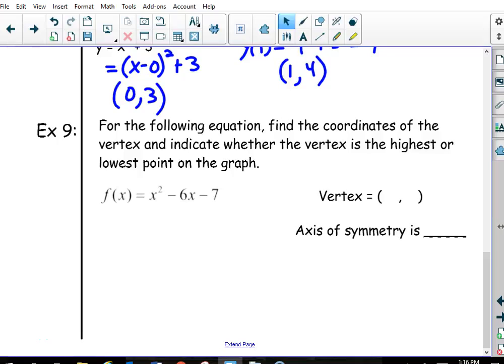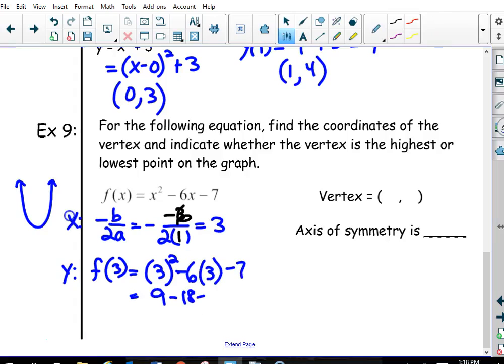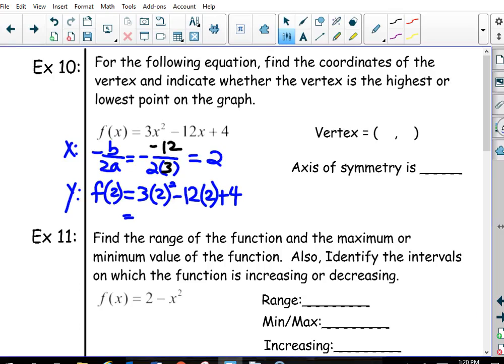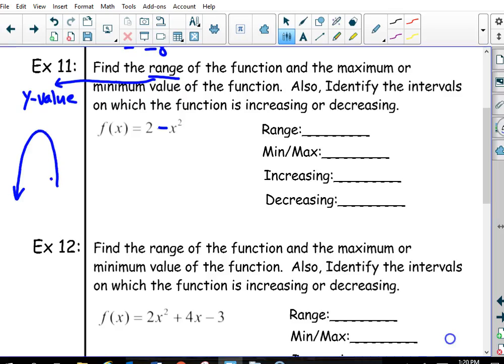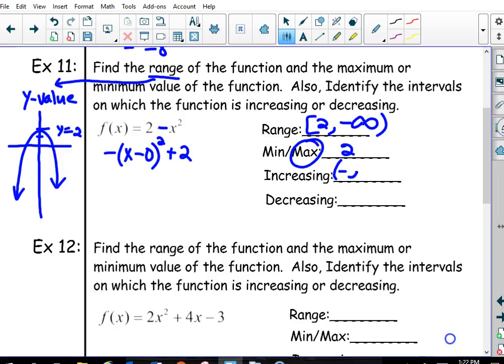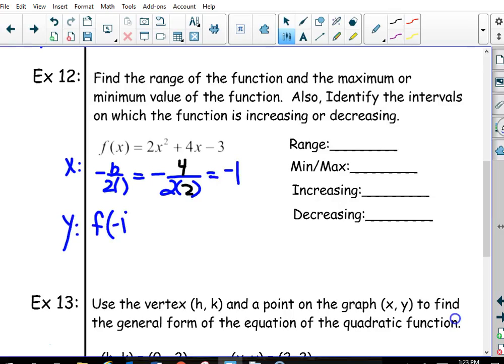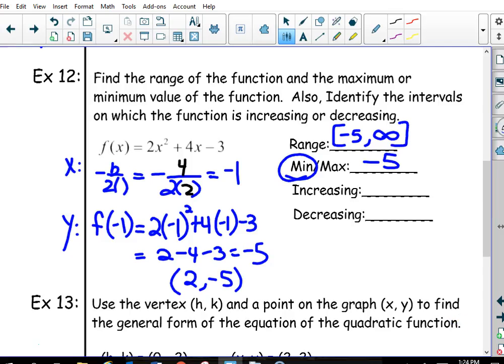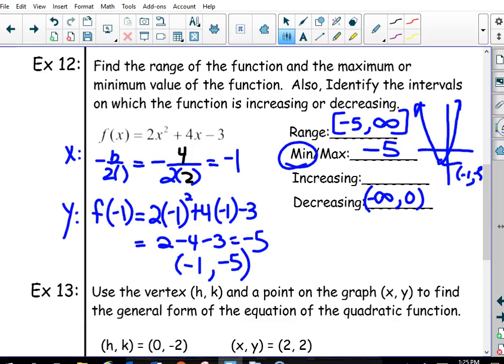Ch3 1 4